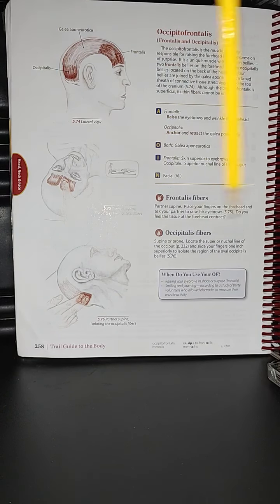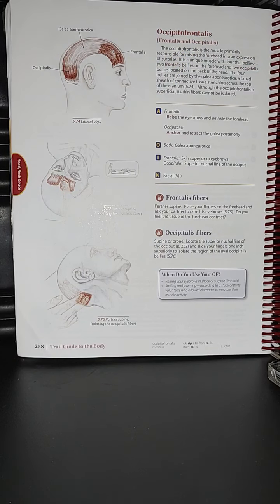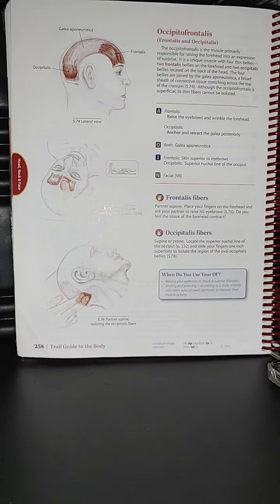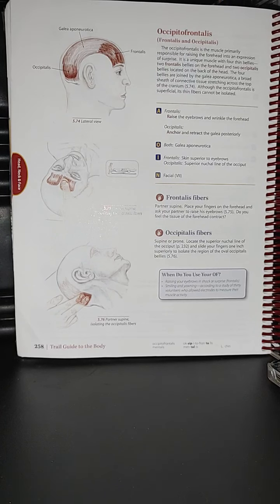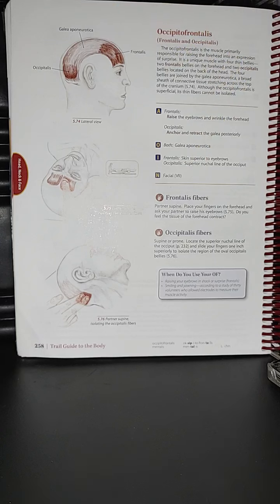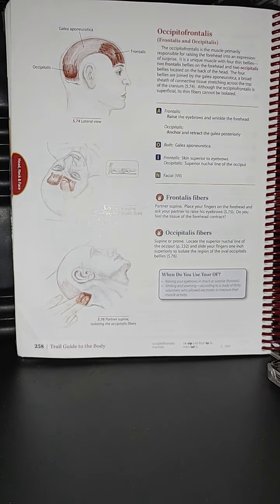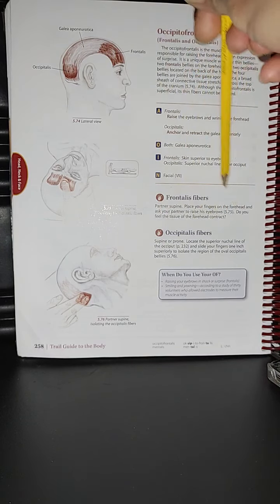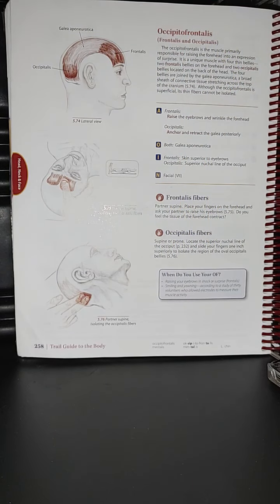Page 258/Origin & Insertion, Action, Nerve Innervation, other structures & facts/A therapist guide❤️